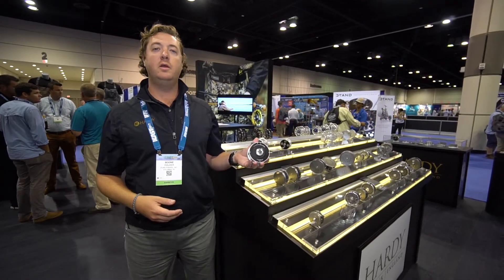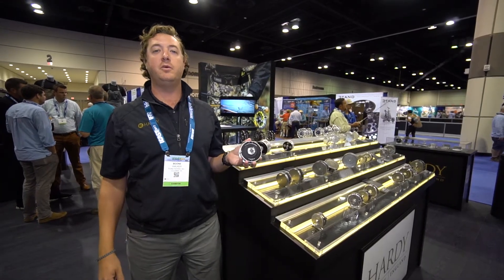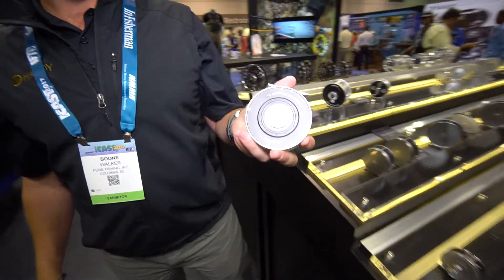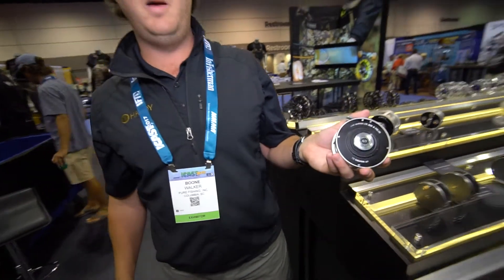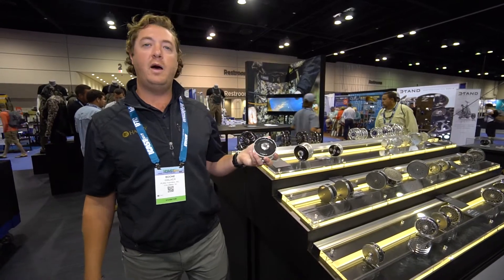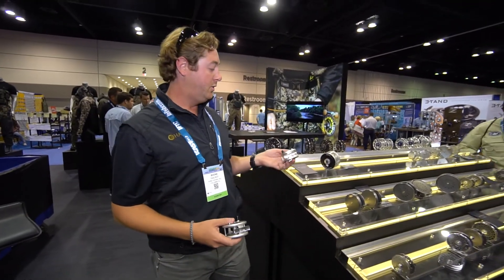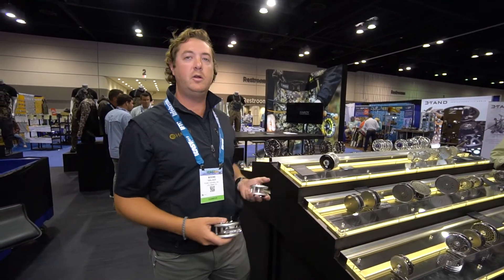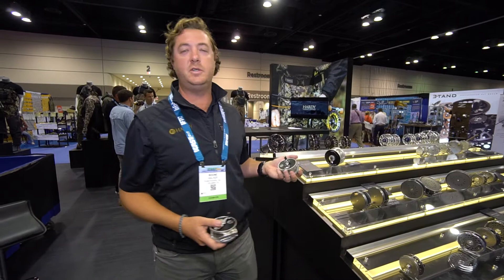Hardy Cascapedia Reel Series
Hardy Cascapedia Reel Series - ICAST 2017